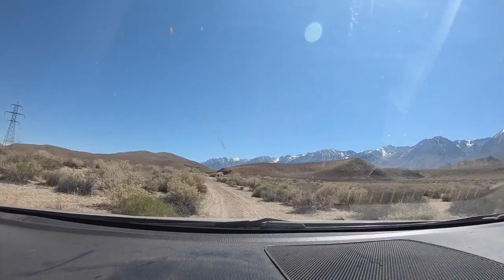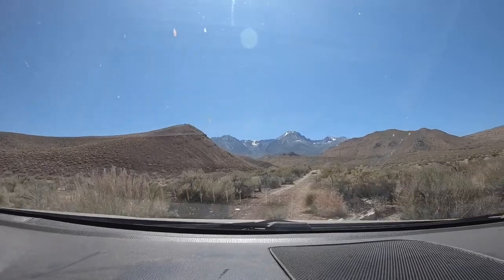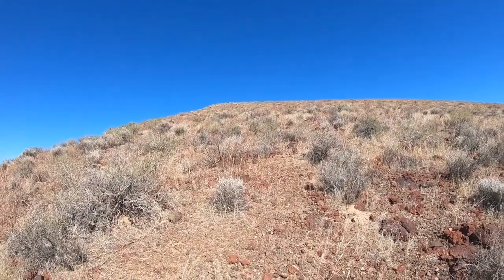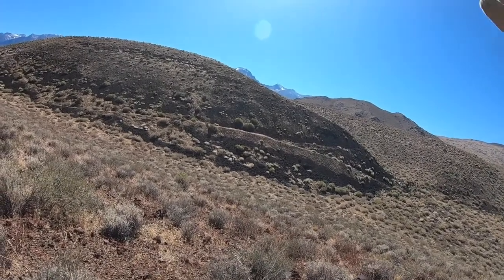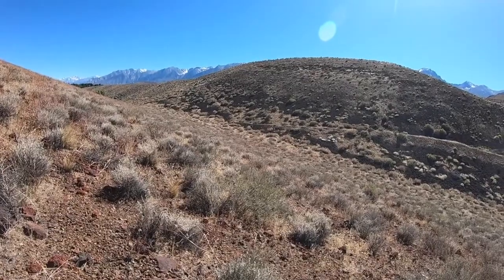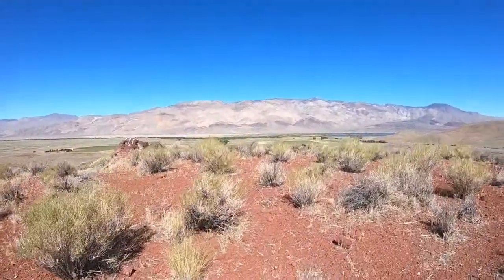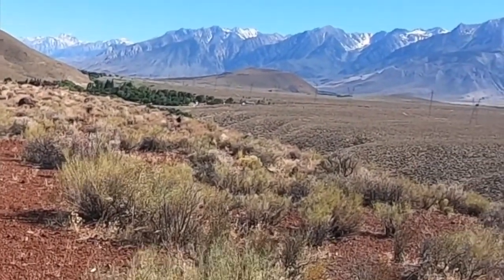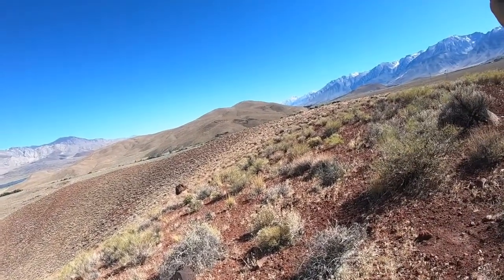Owens Valley Stop 3: Fish Springs Cinder Cone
At this stop we view a young cinder cone that is being torn in two by an active fault.

Driving directions, if heading north on Hwy. 395:
After passing through Independence, you will pass some old lava flows and then some granite hills on your left.  At the end of the granite hills, turn left onto Fish Springs Road.
Drive 1.1 miles, past a fenced-in pasture on your left, and then turn left onto a dirt road.  High clearance necessary!  Drive towards the cinder cone.
Park at the wide spot just after the road turns right, as it nears the wash before the cone (37.0794, -118.2632).  Stop 3:  Fish Springs Cinder Cone.